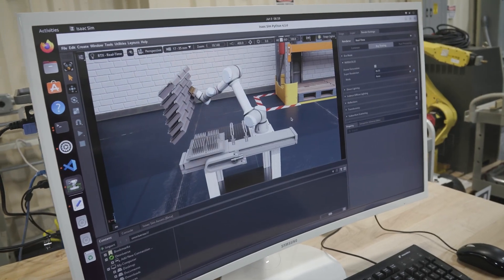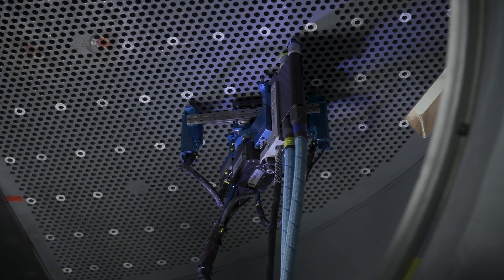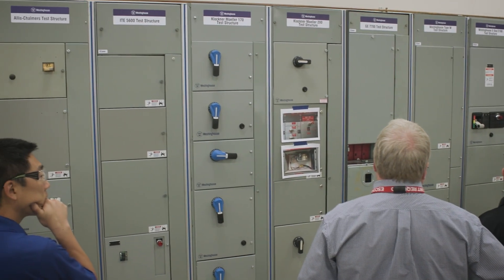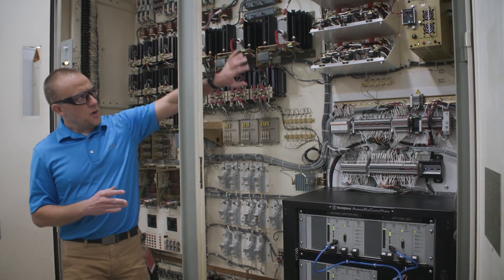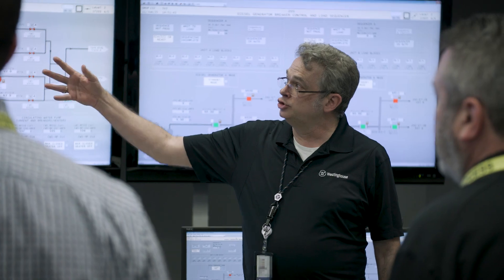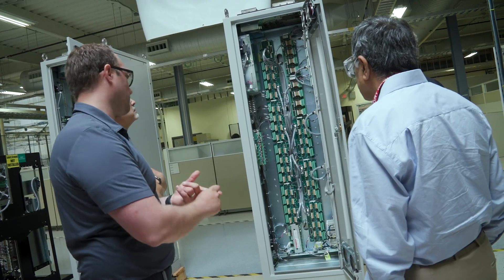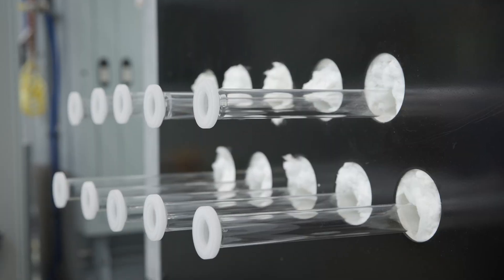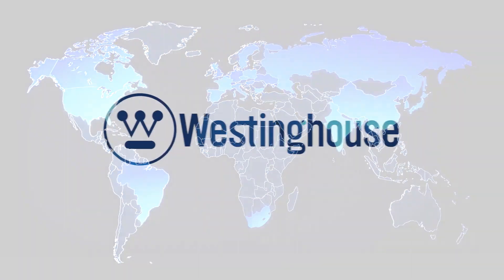From ‘Hot Cell’ Testing to an AP1000® Control Room: Inside 6 Westinghouse Nuclear Facilities in Pa.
Westinghouse hosted our first-ever Tech Showcase at six of our facilities and headquarters in Western Pennsylvania in June 2025, providing customers and guests a unique opportunity to see how we bring nuclear energy to life in the region where it all started.

Westinghouse Electric Company is shaping the future of carbon-free energy by providing safe, innovative nuclear and other clean power technologies and services globally including AP300™ small modular reactor, a nearly identical, though smaller, version of the proven, licensed, and operating AP1000® reactor. Westinghouse supplied the world’s first commercial pressurized water reactor in 1957 and the company’s technology is the basis for nearly one-half of the world's operating nuclear plants. Over 135 years of innovation make Westinghouse the preferred partner for advanced technologies covering the complete nuclearenergy life cycle. and follow us at